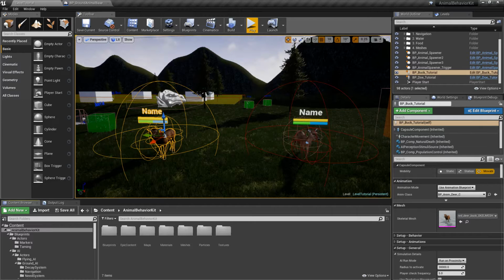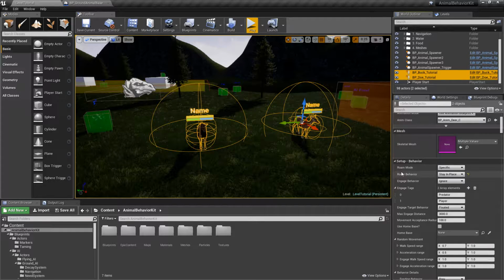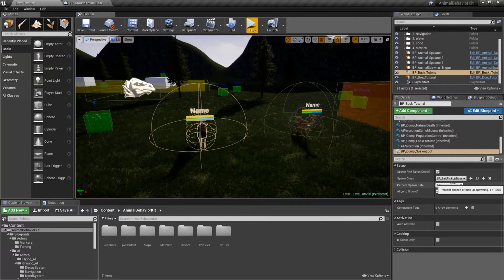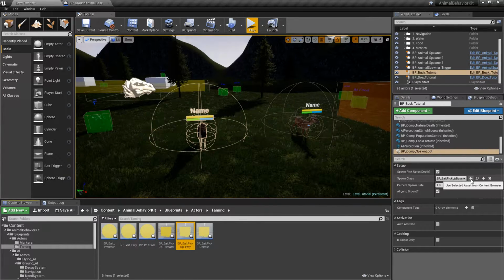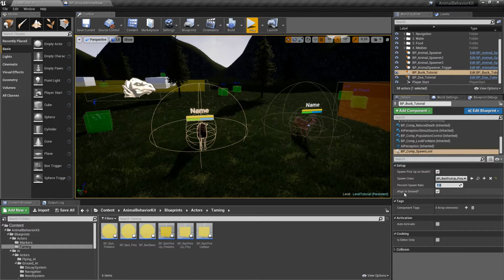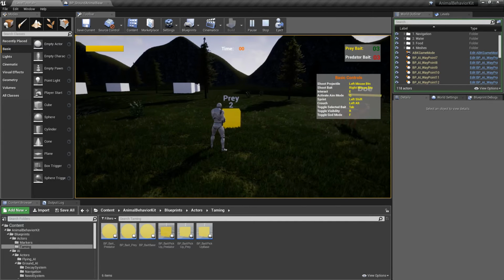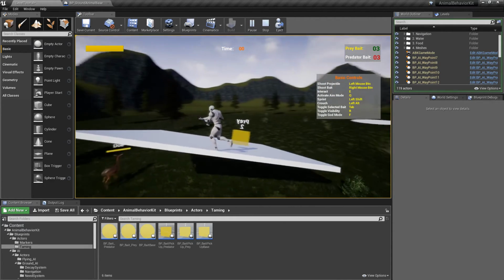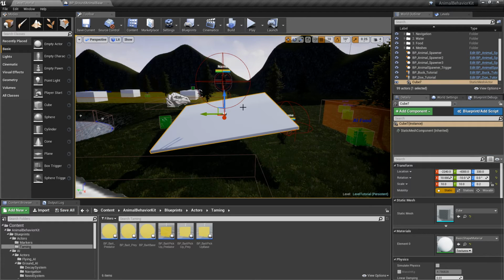ABK Tutorial Series - 16 - Spawn Loot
Coverage:

-Spawn loot settings